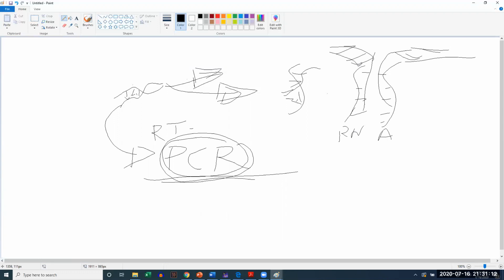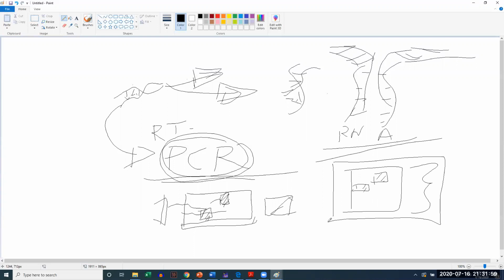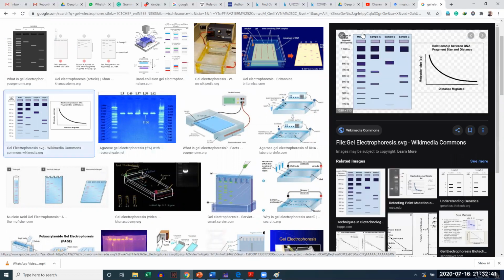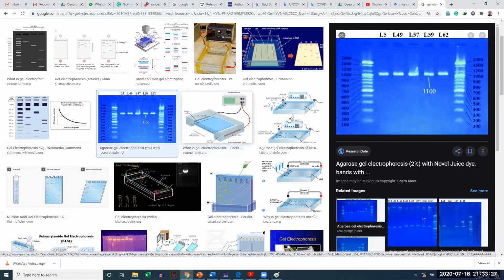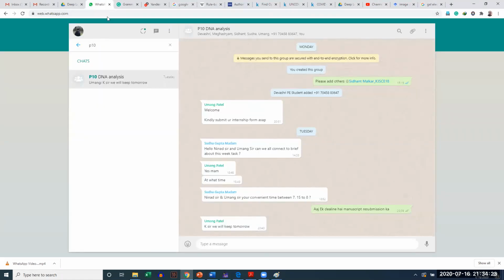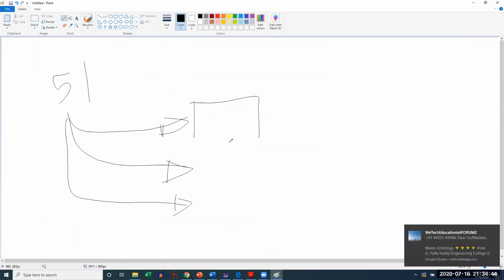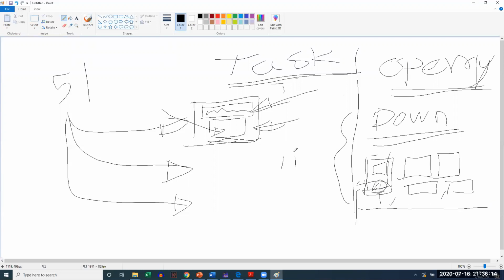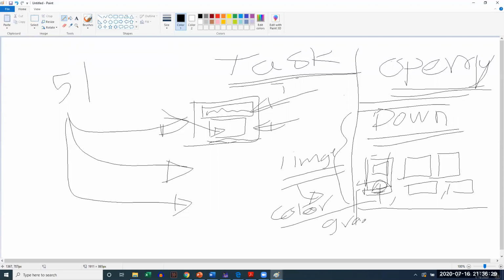DNA analysis using image processing